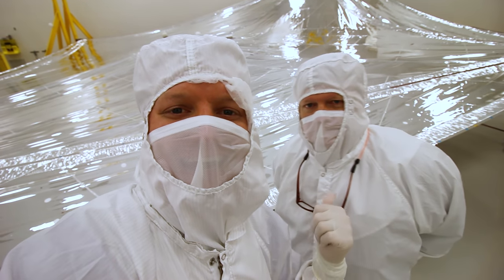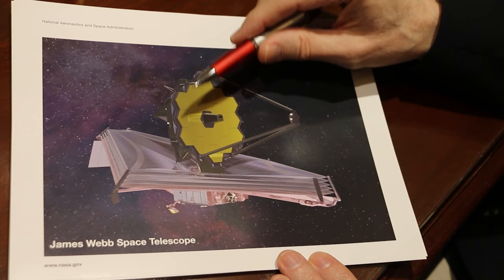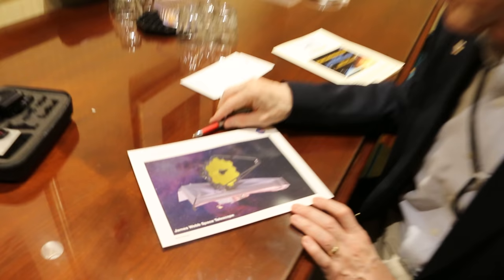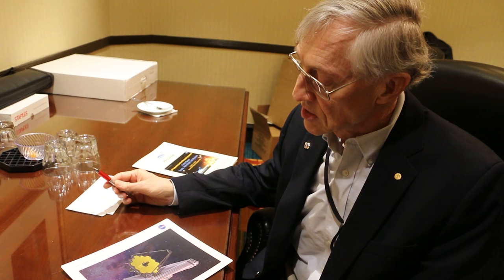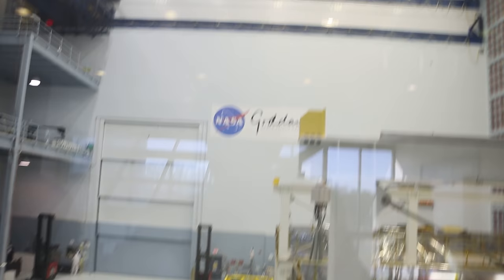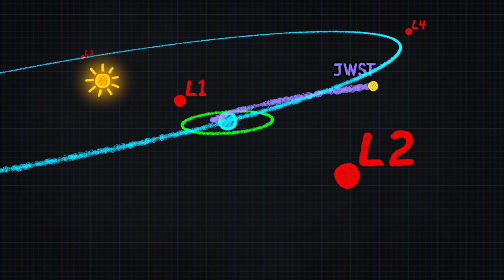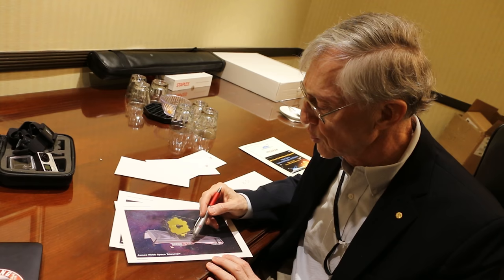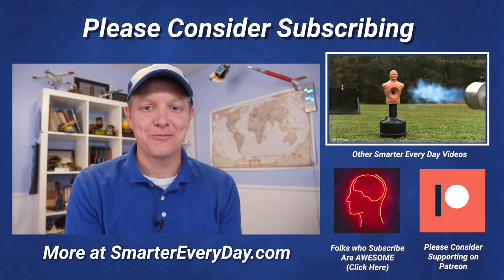How Does The James Webb Space Telescope Work? - Smarter Every Day 262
Get your first KiwiCo box for free when you sign up

I greatly appreciate Dr. John Mather's time and patience with me. He did a fantastic job of breaking down the design of the telescope.

Thanks to Travis Wohlrab Engagement Officer, NASA Goddard for the tour of testing equipment.

Many of the NASA 3D models were created by Goddard's Visualization Studio

Also, I wanted a cool James Webb Space Telescope shirt, so i commissioned an artist to create this design, which I LOVE.

Warm Regards,

Destin